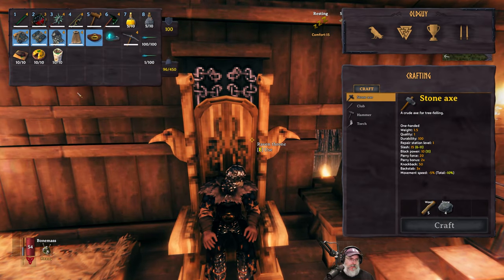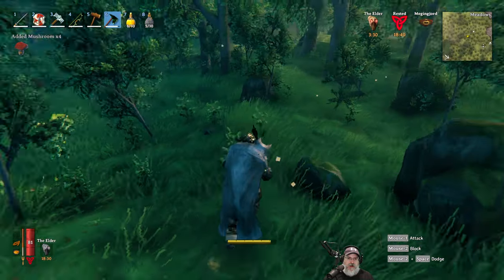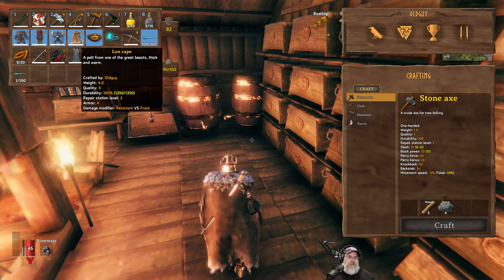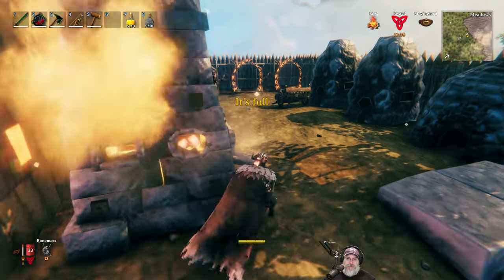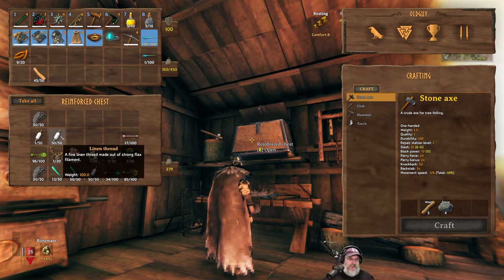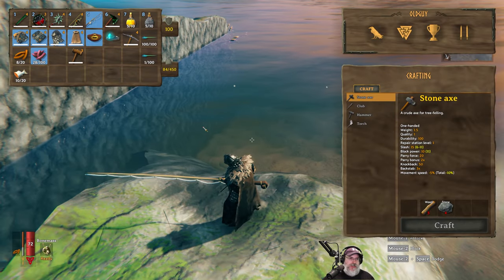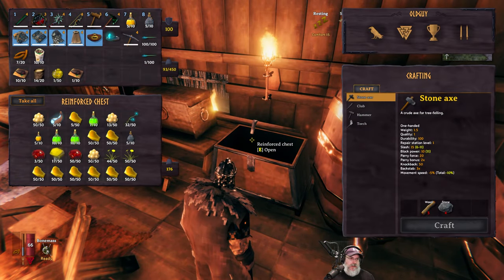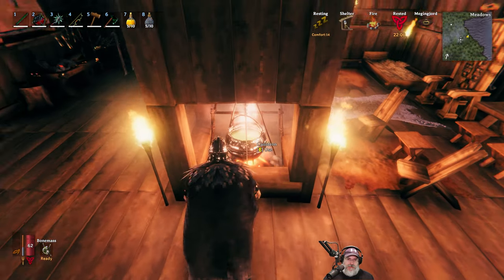Valmeim Gameplay Series Single Player | E34 Crafting End-Game Gear